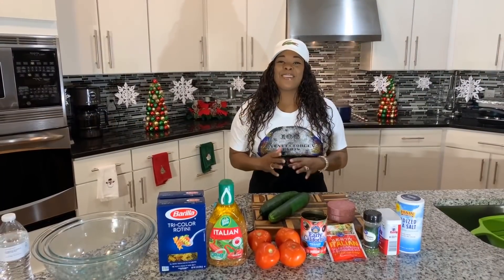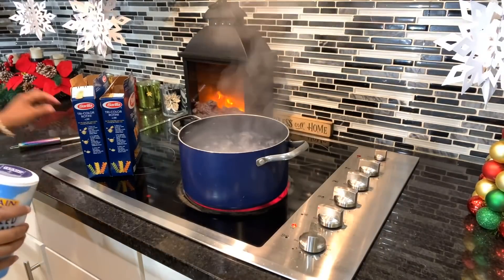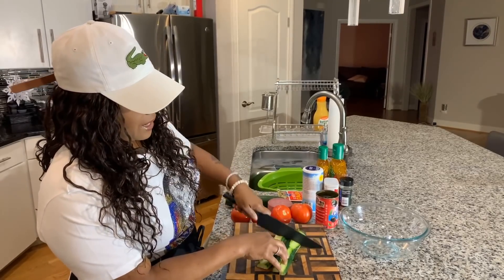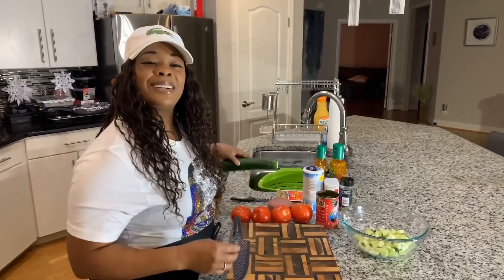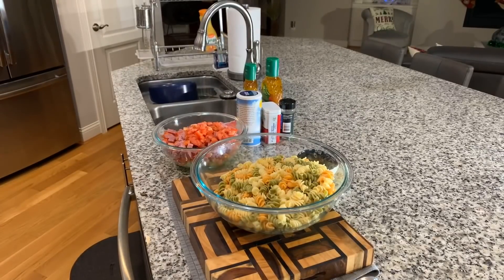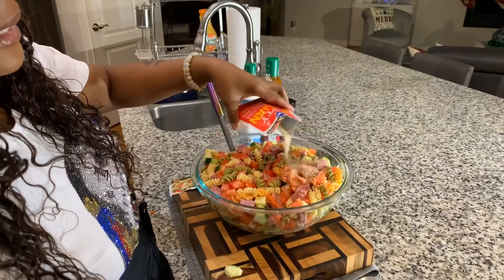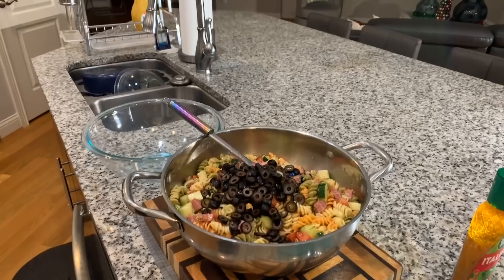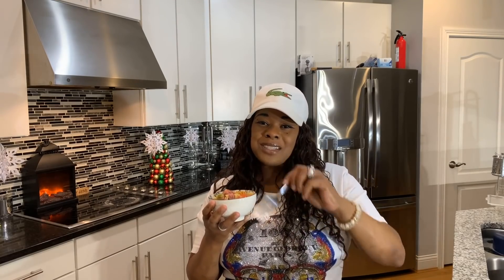How to make Delicious Pasta Salad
00:00-intro
0:24-fullvideo
17:00-Outro
How to make Delicious Pasta Salad Hello Everyone My Name is Gina Young. Cooking  is my Passion. On This channel I Will Be Teaching You All How To Cook Delicious Easy Meals Stress free That You And Your whole Will Love. I love food What better way for me to share my food with the 🌎  by starting a YouTube. Channel.  I’m versatile. You will see me making Southern Collard Greens. Next thing you know, I'll be making a Haitian dish  or a Asian dish. I love all cultures' foods.  I’m such a foodie I love To eat, cook and taste different  foods. God is my best friend  when I was
I loved to watch my Dad and Grandma cook. Every video that I make is made with love 💕  I hope you all enjoy my Channel.
 and press that 🛎 to receive notifications when new videos upload. God Bless you all.
This Channel was started on November 26th 2017. Delicious Pasta Salad
 How to Channel how to cook Gina Young Style Gina Young Cooking Channel
In The Kitchen With Gina Young  Best cooking channel on youtube for beginners
what's for dinner  is not a hard question  because i give you so many great ideas.
best cooking show  Cooking Channel  Cheap meal ideas  God bless you all enjoy the channel

INGREDIENTS
SALT PEPPER PARSELY FLAKES
1-1/2 LB TRI COLORED SPIRAL NOODLES
 1 LARGE BOTTLE ITALIAN DRESSING
1 PACKET OF ITALIAN DRESSING SEASONING
TOMATOES
CUCUMBERS
THICK SLICED HARD SALAMI
BLACK OLIVES SLICED
STEP BY STEP TUTORIAL
GOD BLESS GOOD NIGHT 😊